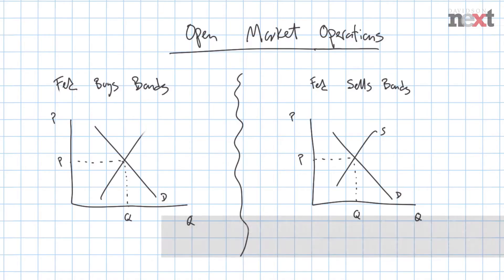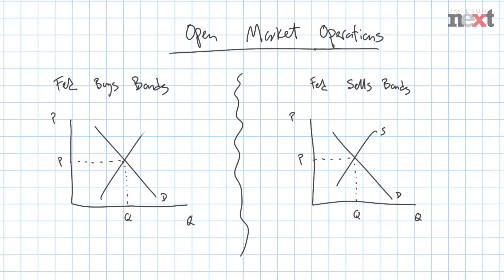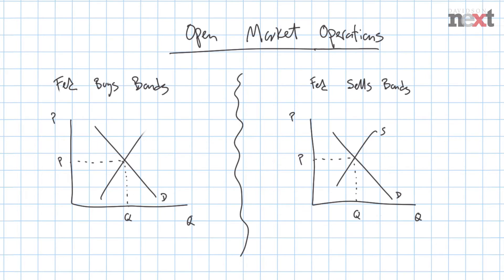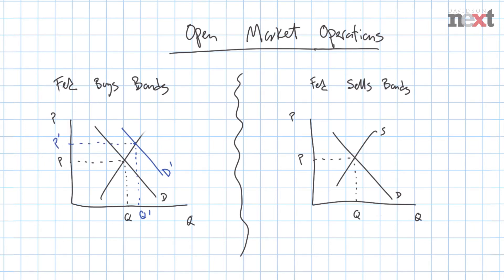DVDDXN02T314-G030403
Macroeconomics: Monetary Policy 7-21-14 LM 4
Michael Brody : Bonds